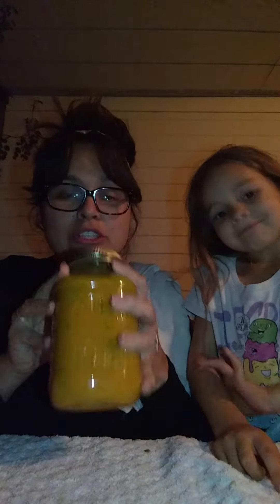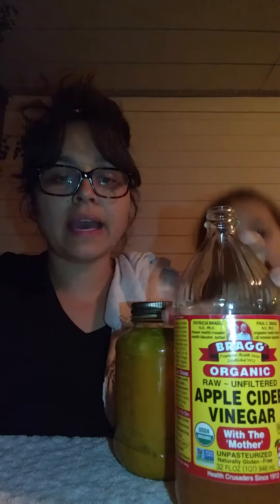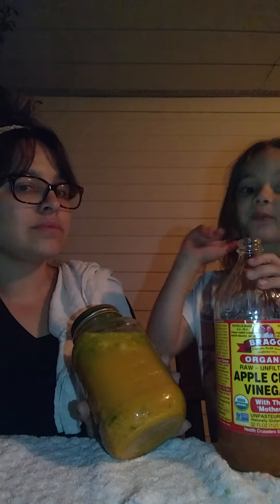Natural Preventative Care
Master Tonic Recipe by @sweet_home_farm
I forgot to add my kids under 11 take two teaspoons a day.
- 1/4 C chopped Onion
-1/4 C chopped Garlic
-1/4 C grated Ginger
-1 hot pepper
-2 TBS grated horseradish
-2 TBS Turmeric
-Throw in a quart jar and add Apple Cider Vinegar with (mother) in two weeks strain and take 1 TBS a day store in cabinet.